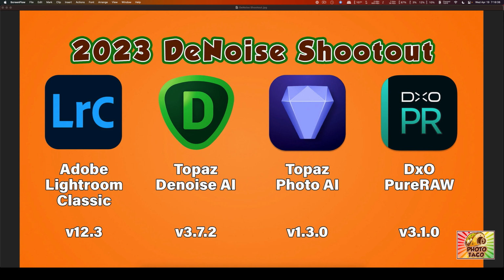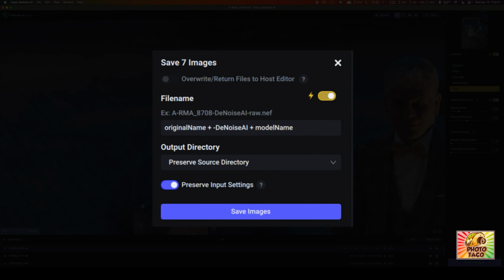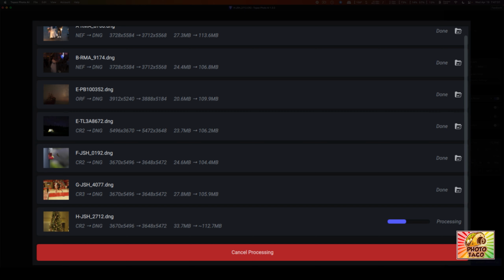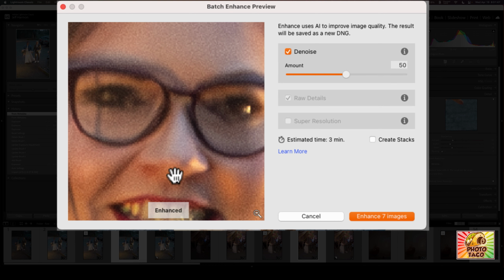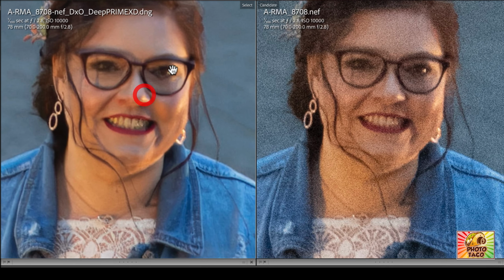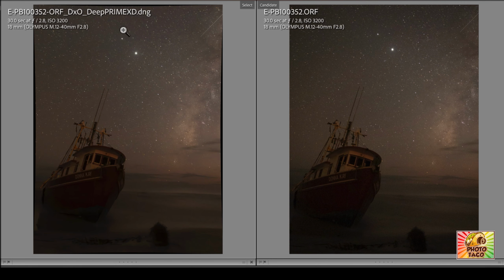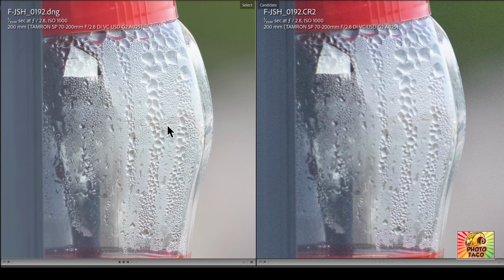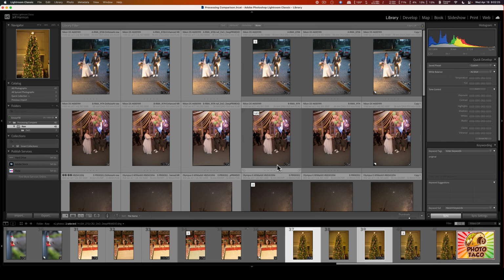2023 Comparison of AI-based Denoise Solutions for Photo Editing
A comparison of the workflow and end result of the 4 most popular AI-based denoise tools photographers can use to improve the quality of low-light images. The four tools are Topaz DeNoise AI v3.72., Topaz Photo AI v1.3.0, DxO PureRAW v3.1.0 and Adobe Lightroom Classic v12.3.

CHAPTERS
00:00 Intro
01:42 Images Used
05:26 Workflow-Topaz DeNoise AI
21:13 Workflow-Topaz Photo AI
34:16 Workflow-DxO PureRAW
42:45 Workflow-Lightroom Denoise AI
50:40 Results Explanation
52:13 Results-Wedding Image 1
01:05:50 Results-Wedding Image 2
01:13:01 Results-Milky Way Image 3
01:20:25 Results-Milky Way Image 4
01:29:29 Results-Bird Image 5
01:35:30 Results-Sports Image 6
01:41:03 Results-Christmas Tree Image 7
01:46:17 Final Thoughts